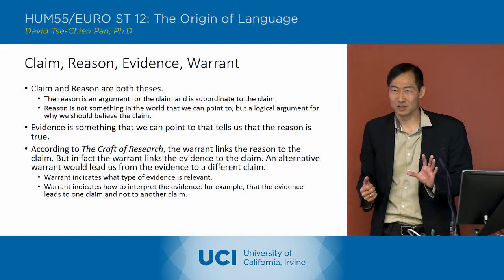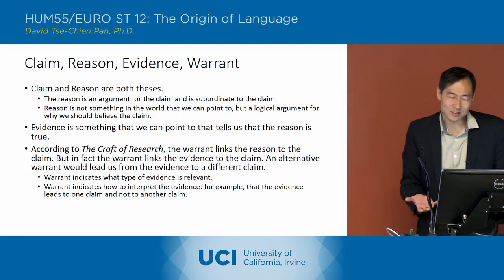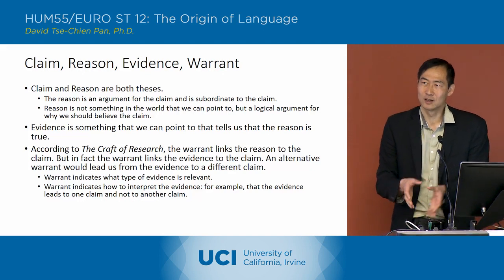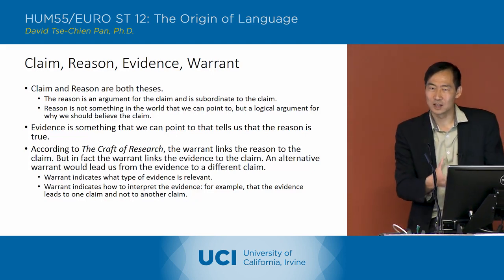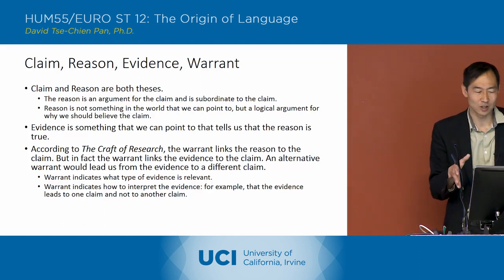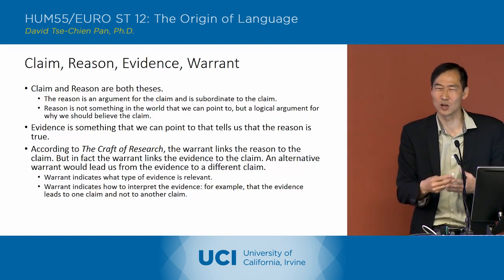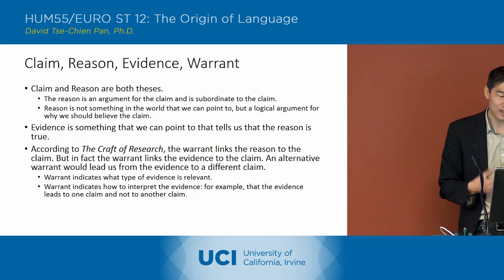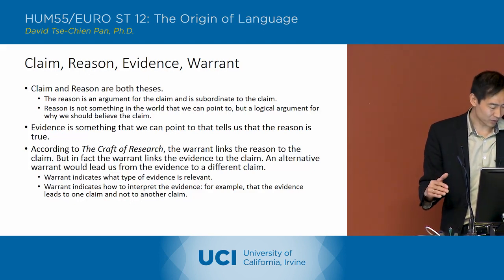The Origin of Language - 3-5 - Claim, Reason, Evidence, Warrant - Discussion